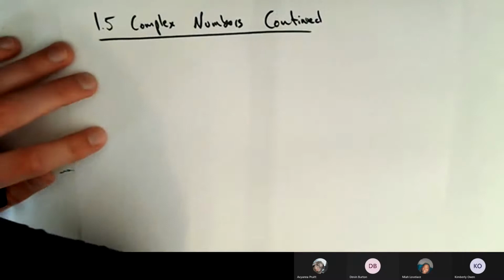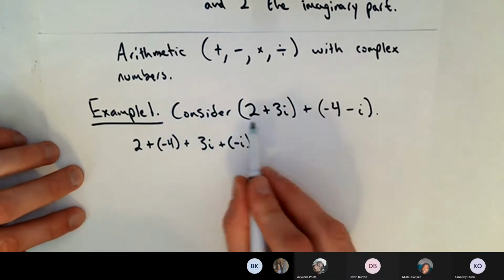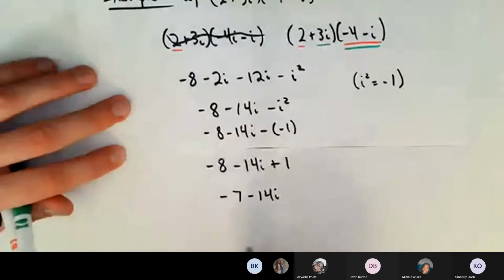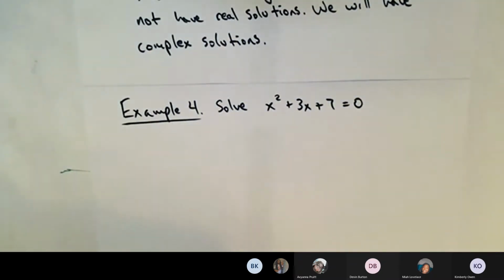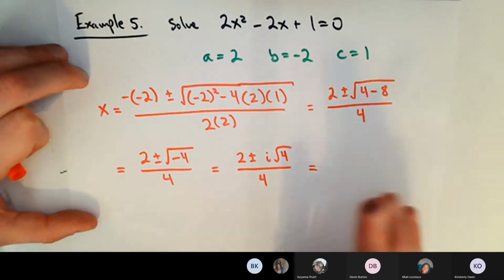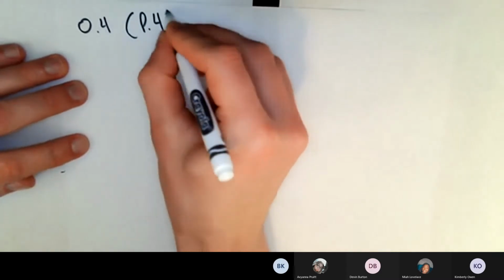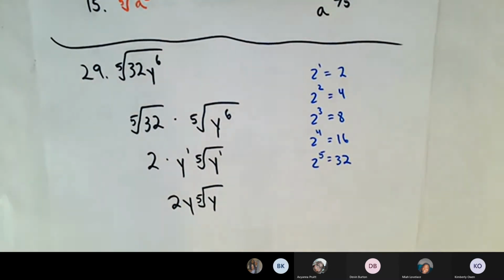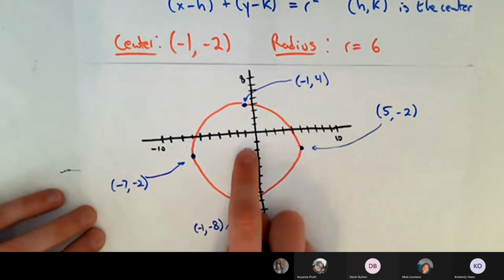MS 112-004 February 5 Meeting